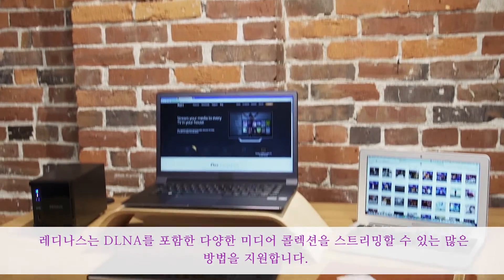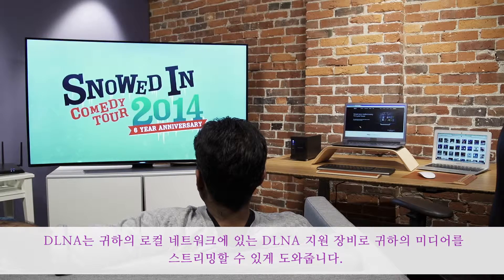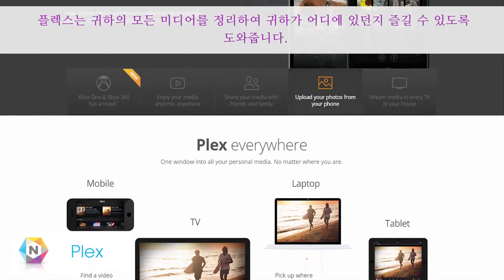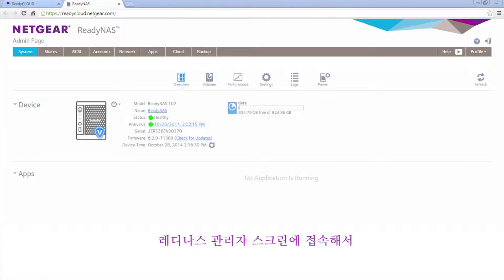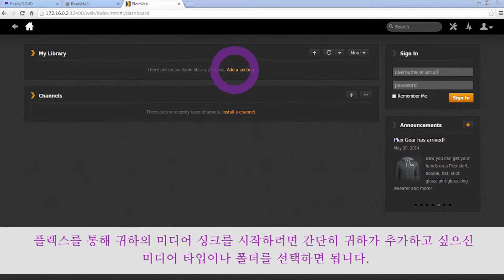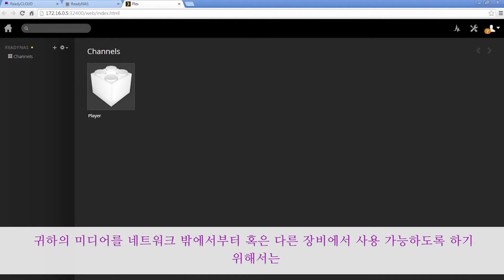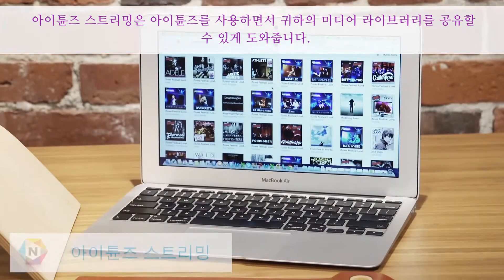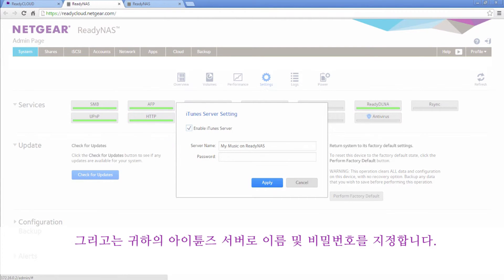넷기어 레디나스 - 미디어 스트리밍 (NETGEAR ReadyNAS - Media Streaming with ReadyNAS - DLNA, Plex & iTunes)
NETGEAR ReadyNAS Video 4 - Media Streaming with ReadyNAS - DLNA, Plex & iTunes (미디어 스트리밍)

넷기어 레디나스를 이용한 미디어 스트리밍 기능 및 방법을 소개합니다.